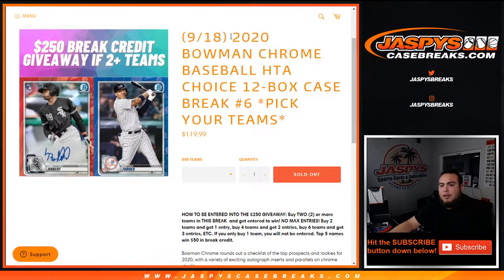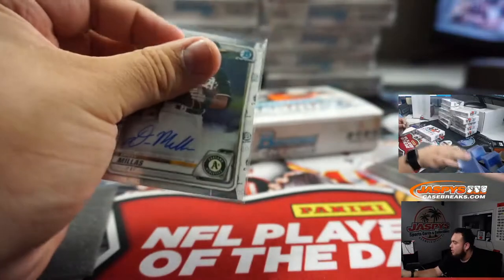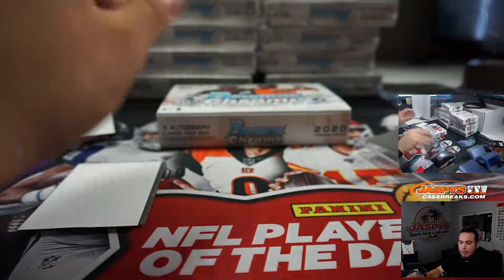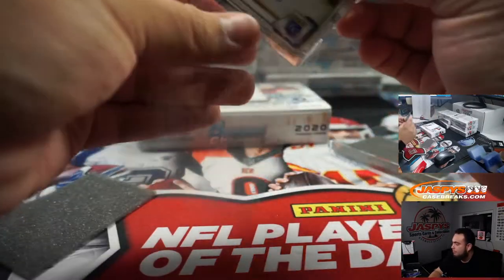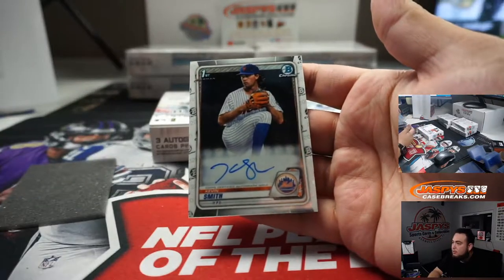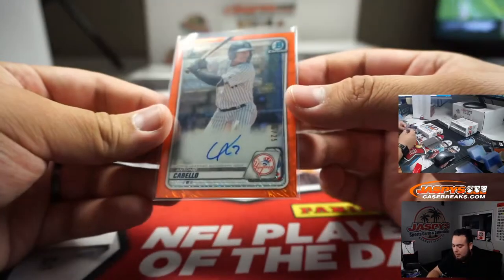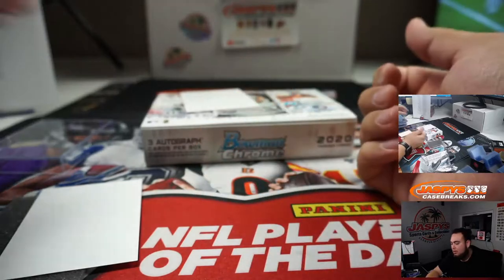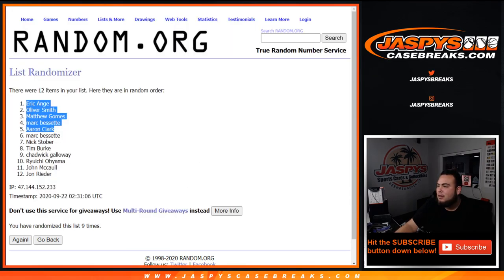M. 9/21 - 2020 BOWMAN CHROME BASEBALL HTA CHOICE 12-BOX CASE BREAK #6 *PYT*